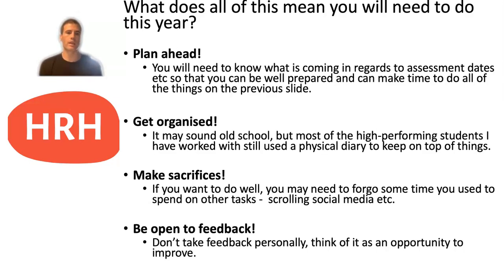How could I structure my HHD study this year to maximise my results? Part 2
This video aims to help students to think about how they could structure their VCE HHD study this year to maximise their results.